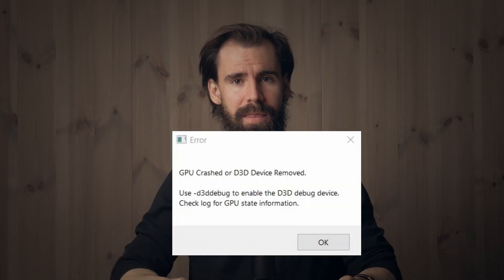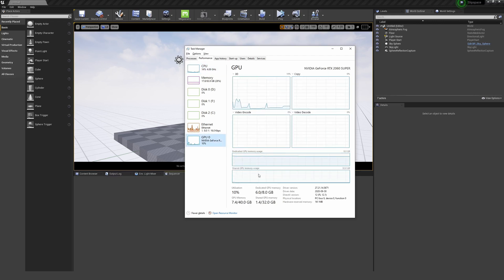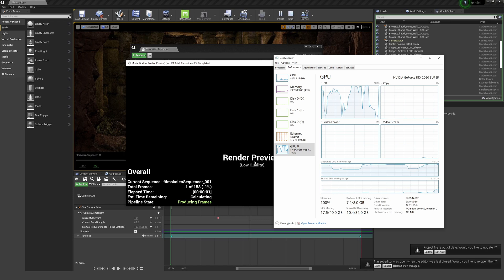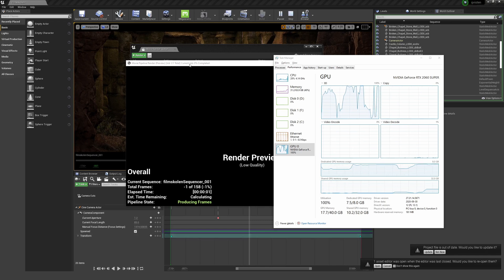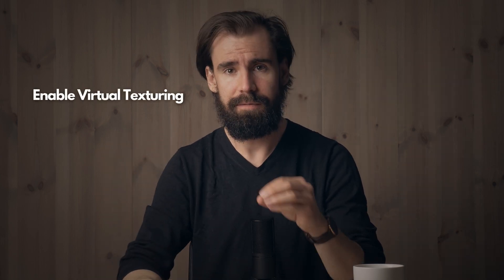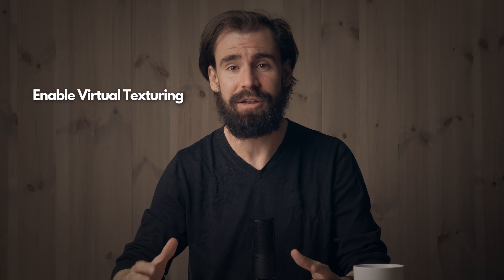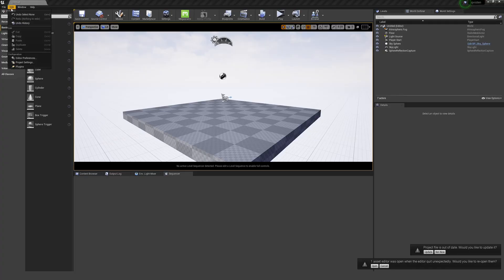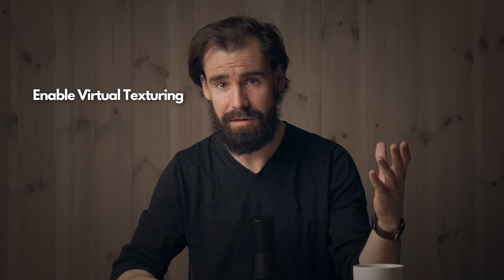FIX Your Crashing Renders (GPU and D3D Device Removed Crash) - Unreal Engine 4.26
If you've ever had your renders crashing, here are a bunch of solutions to that problem! This is an issue we've all struggled with at some point, and here I discuss a few things you can tweak to get your frames out when you need them.
Timestamps:

00:00 - Intro

00:40 - Let's begin!

05:14 - Useful Tip

06:09 - Recap